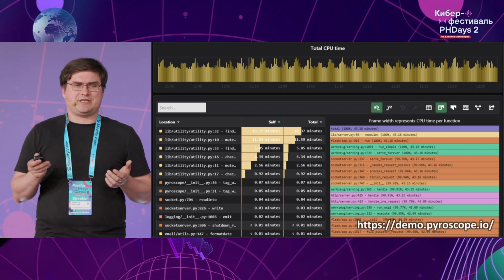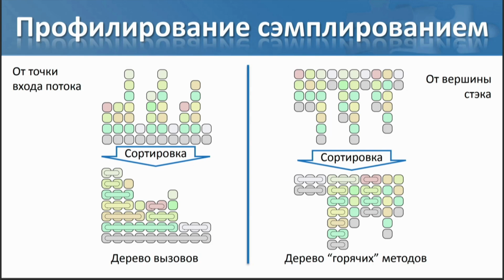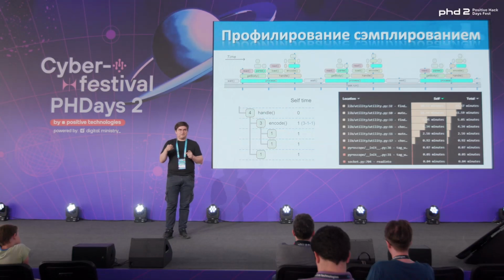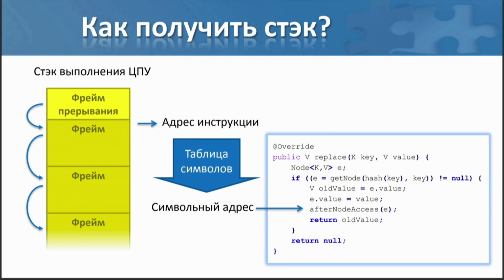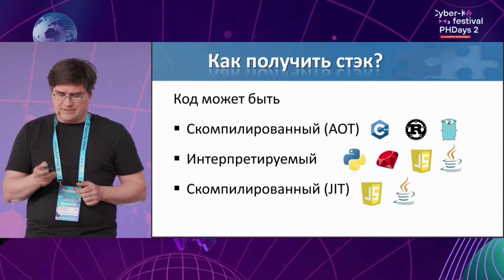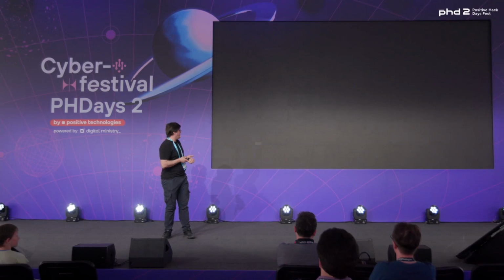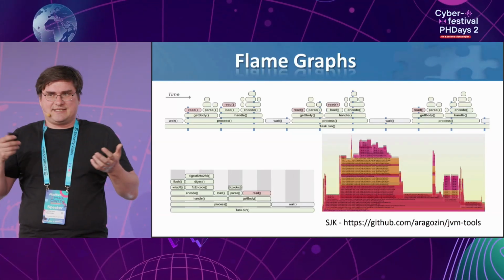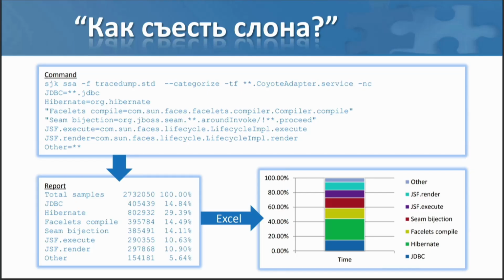Traces, dumps, flame graphs: how sampling profilers work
Optimizing the performance of application code is a task that developers of application programs regularly face. Software platforms have various performance-analysis and profiling tools. However, the techniques used by these tools are quite similar. One such technique is thread stack sampling. Most of this presentation will be dedicated to this technique. You'll learn about the most common sampling options, which questions sampling can answer and which it can't, how flame graphs are built from samples, and what to do next with them.

Aleksey Ragozin
Independent expert